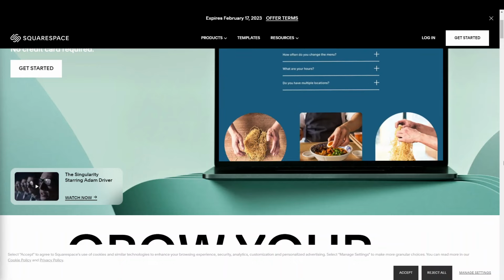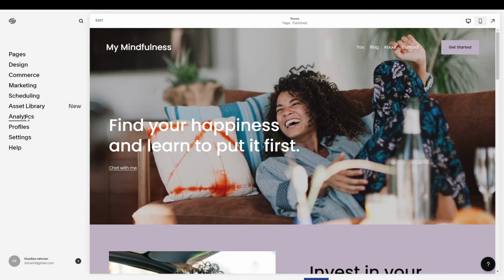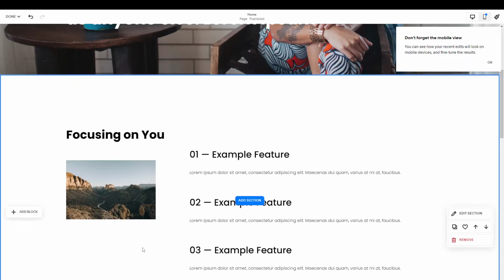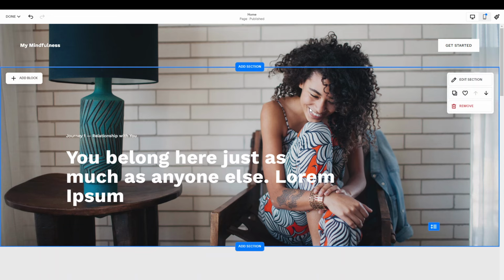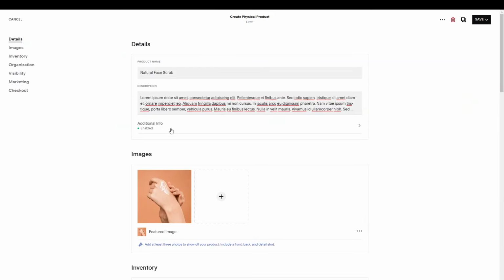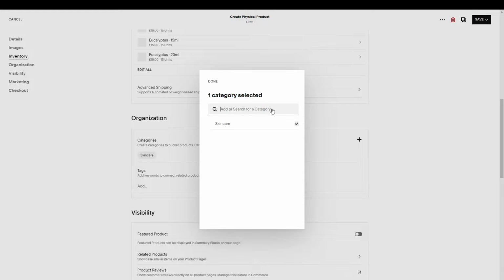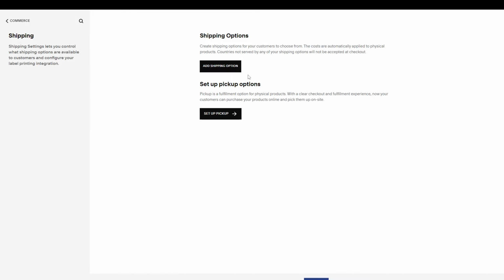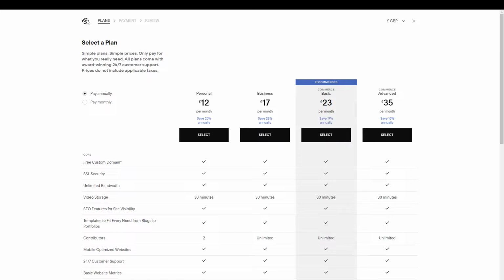Ecommerce Website With Squarespace | Squarespace Templates | Ecommerce Website Design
In this video, we take you through a step by step guide in creating an e-commerce website for your business using the web builder, Squarespace.

A complete e-commerce website build tutorial for Squarespace - new for 2019.
With this video you will learn how to create a custom website from scratch using Squarespace for your business. There is a range of e-commerce templates available depending on the product or service you will be using your website to sell to your customers.

This video is perfect for beginners looking to build a website for their business using Squarespace.